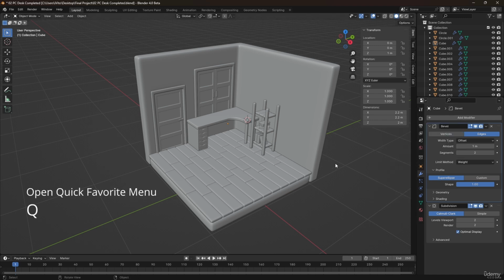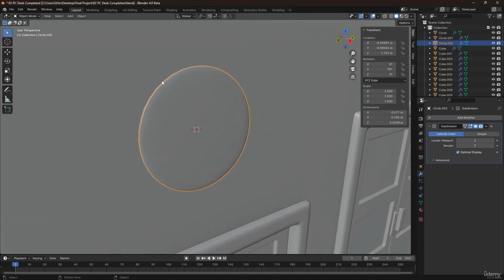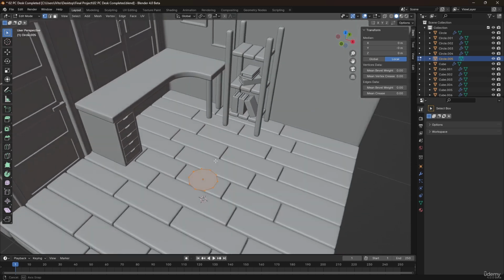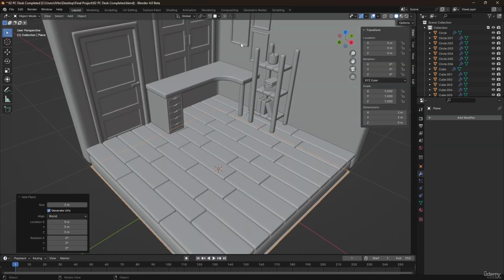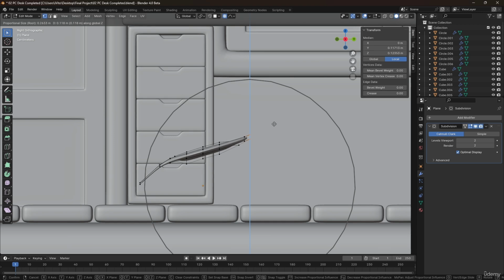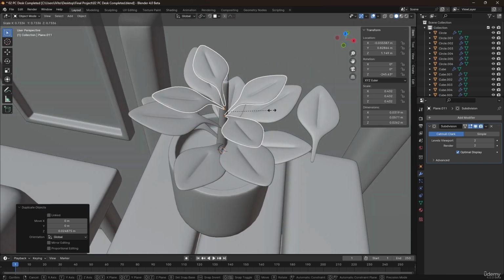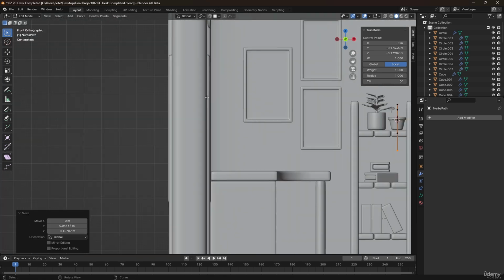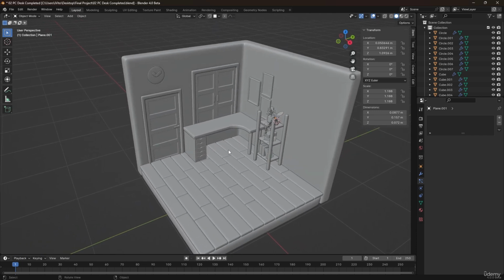41 Modeling Clock Painting More